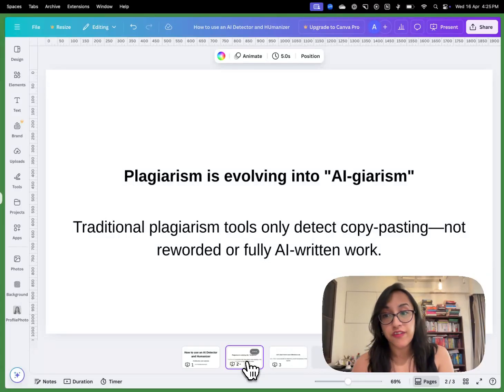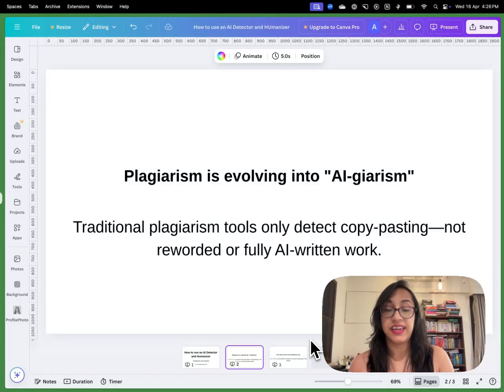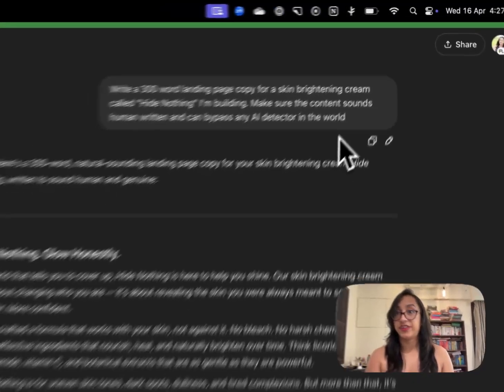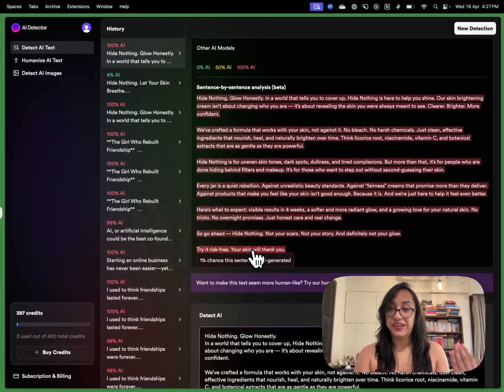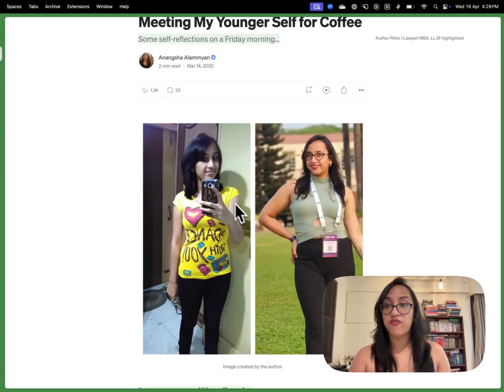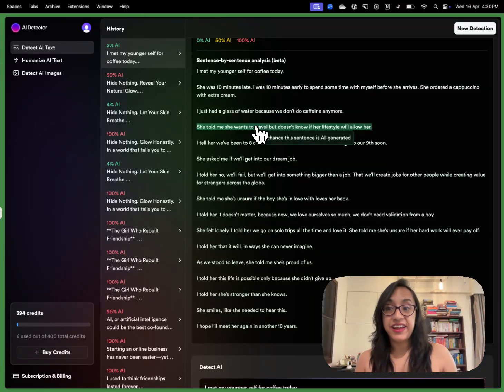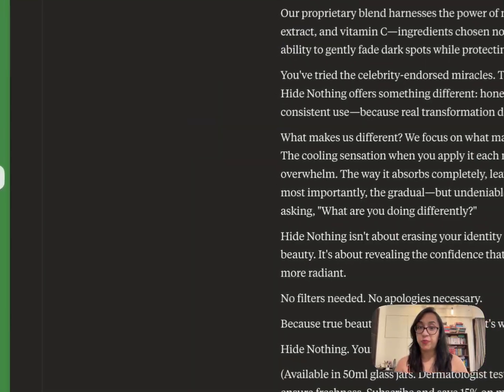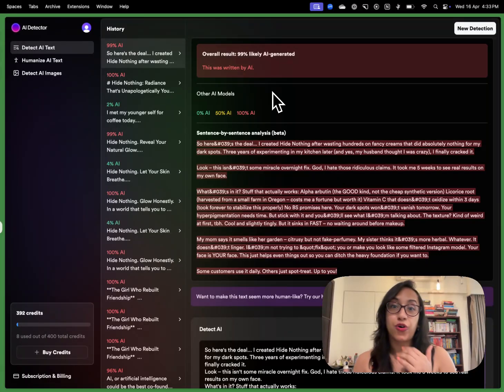What's the Best Free AI Detector | AIDetector.com Tutorial (2025) Real Tests and Results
Wondering what's the best AI detector in the market? I tested 30+ tools and picked the best 8 that gave the most accurate results. This article is the only AI detector post you'll need to read. It has detailed comparison with real results, comparison table, and pros and cons of each tool.

🧠 Want to check if a text was written by AI?
In this detailed tutorial, I walk you through AIDetector.com — a free and easy-to-use tool that helps you detect AI-generated content from tools like ChatGPT, Claude, and more.

Whether you're a teacher, student, writer, recruiter, or editor, knowing how to spot AI-written content is a must in 2025 — and AIDetector might just be the tool for you.

🕒 Timestamps:

0:00 – Intro: Why AI detectors matter in 2025
1:20 – What is AIDetector.com? Quick overview
1:25 – How to use AIDetector: Step-by-step walkthrough
1:30 – Real test: Detecting ChatGPT-generated content
3:03 – Real test: Detection human-written content
3:45 – Real test: Detecting Claude AI content
5:05 – Real test: Detecting DeepSeek AI content
6:05 – Real test: Detecting AI content in images
6:50 – Final thoughts: Is AIDetector.com reliable?

📌 AI writing is everywhere. If you care about originality, this tool might be your new go-to.

Good news! I've opened my calendar for a few 1:1 consultation calls. During the call, you tell me what issues you're facing in your writing journey, and I help you create a tailor-made solution that works best for you.

Looking for personalized guidance on how to stay consistent with writing on Medium?

If you want to start from scratch and make money FAST as a freelance writer, check out my self-paced video course FREELANCE SUPERHEROES. This will teach you everything from building a portfolio, finding potential clients, making an offer, and converting high-paying freelance clients for your business

Learn how to monetize your writing skill by getting paid in 4 figures USD every month for working 4-5 hours a day

Grab The Ultimate LinkedIn Guide and start building your business on LinkedIn today

Build a personal brand on Medium, write stories that hook the reader, and make your first $100